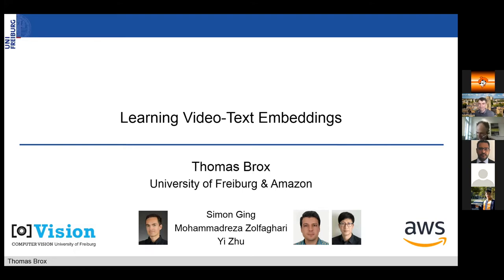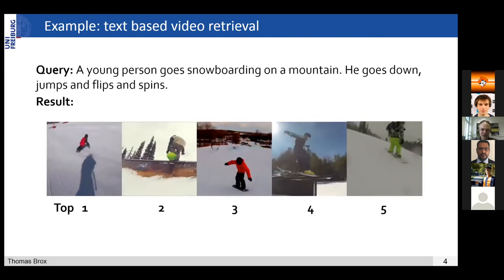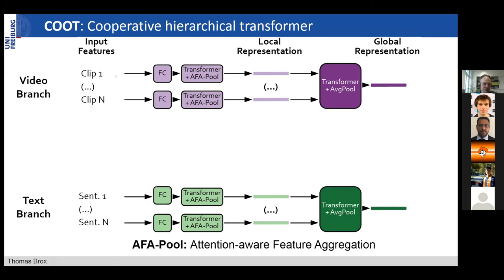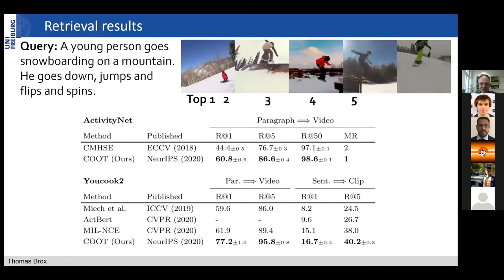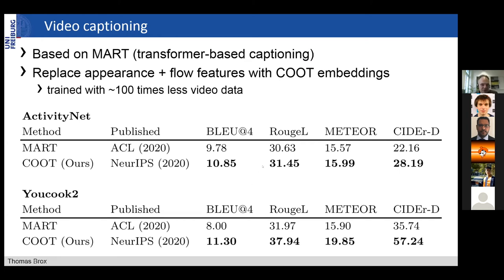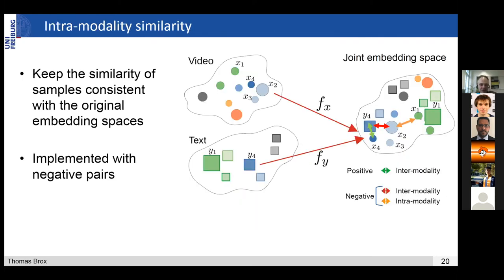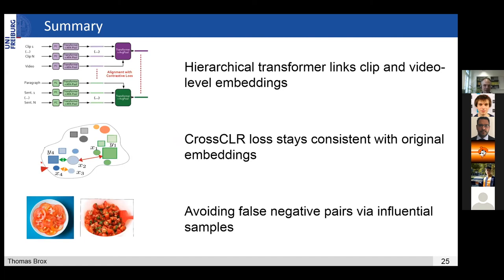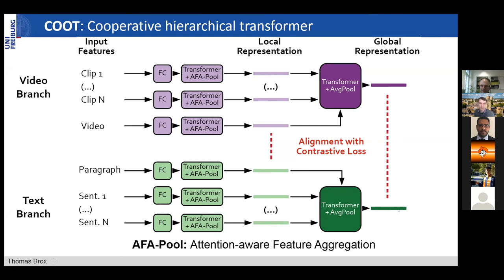EPIC@ICCV2021: Invited Keynote - Thomas Brox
Listen to Thomas Brox's keynote during EPIC@ICCV2021